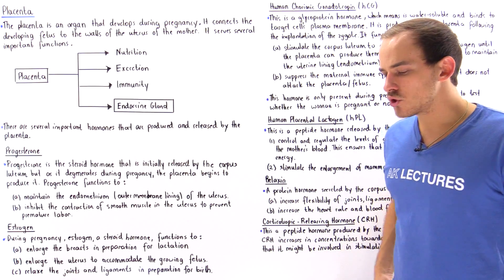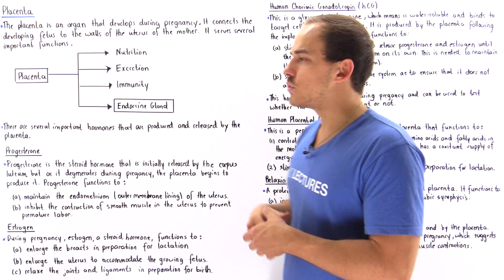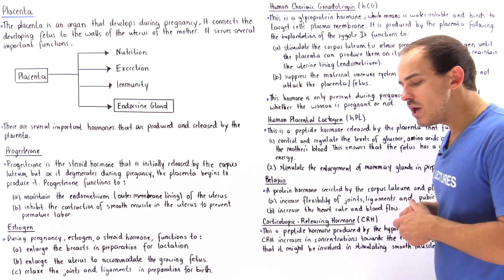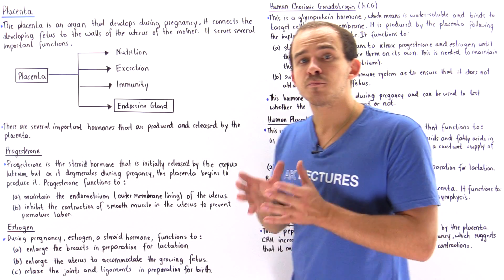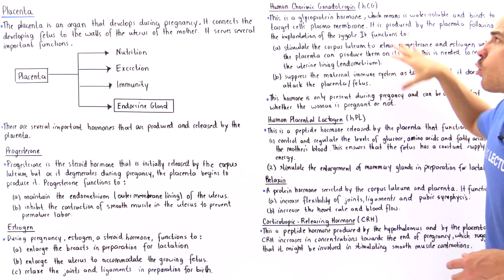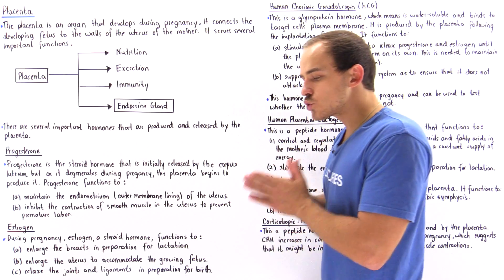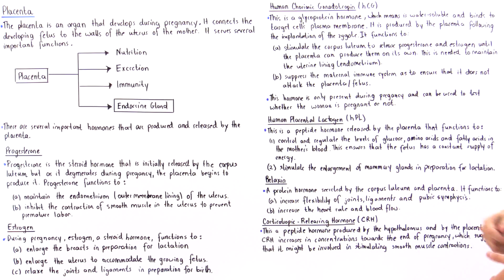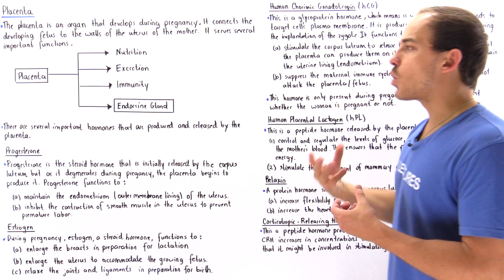Placenta (Endocrine Gland)